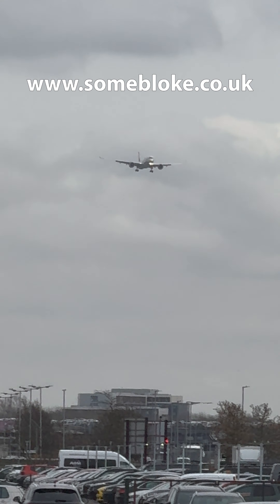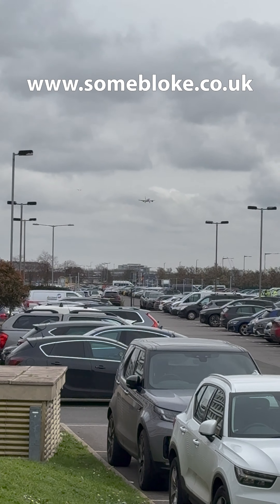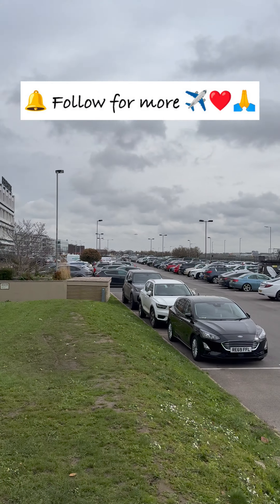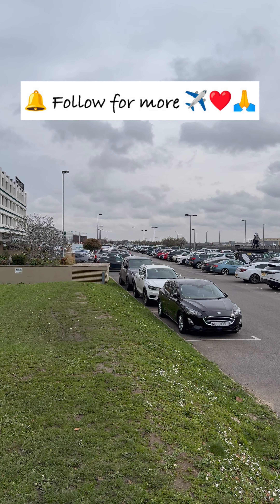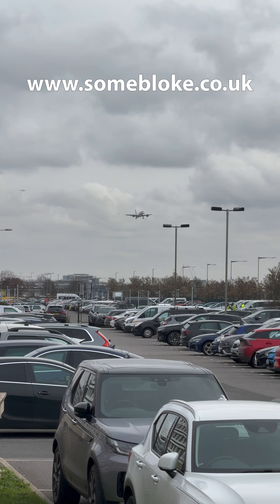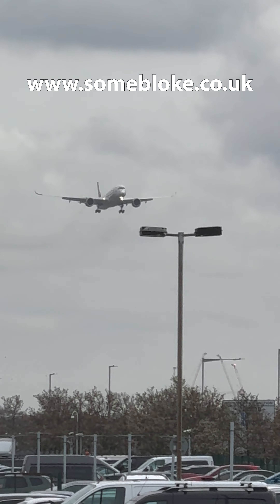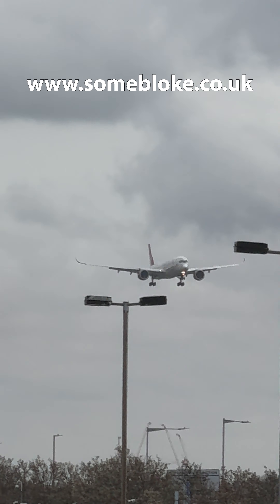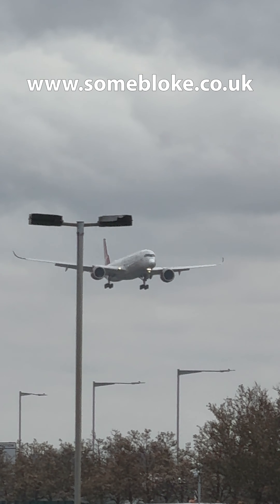A350 Testing the iPhone zoom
Welcome to my Plane Spotting Channel. If you want to see more of my travels please visit @someblokewhotravelsalot
You might also want to check out my where you will find, amazing travel deals from the world's best travel companies. Cheap flights, cruises & hotels plus great value holidays.

I mostly film with an iPhone using a SmallRig" setup you can find more details here

Hope you enjoy the channel I mostly plane spot at Manchester & Heathrow but as Some Bloke Who Travels A Lot you will find plane spotting on this channel from all over the world.